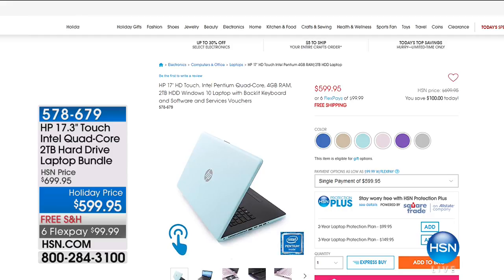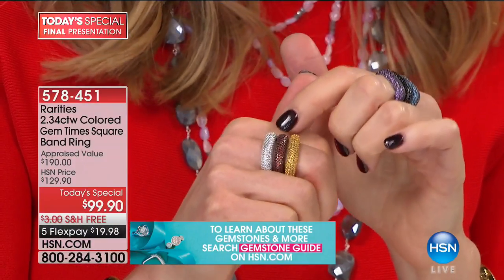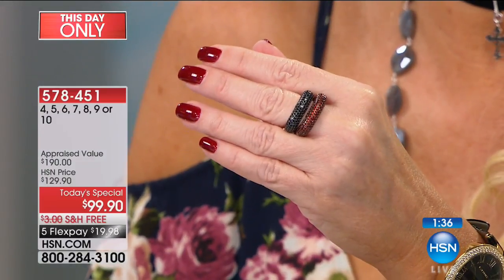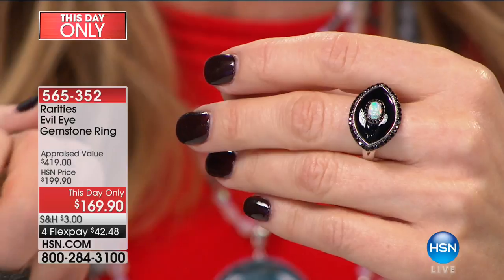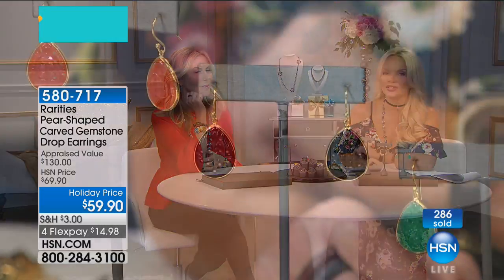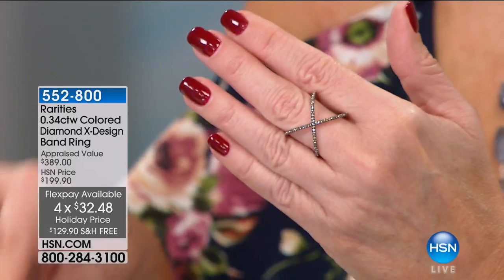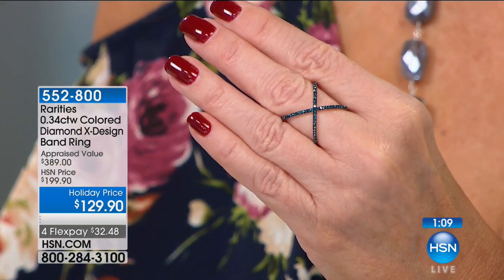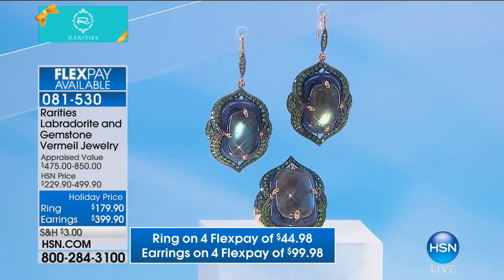HSN | Rarities Fine Jewelry with Carol Brodie 10.04.2017 - 10 PM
Designed and curated accessories of genuine gemstones from Carol Brodie, luxury expert to the stars.